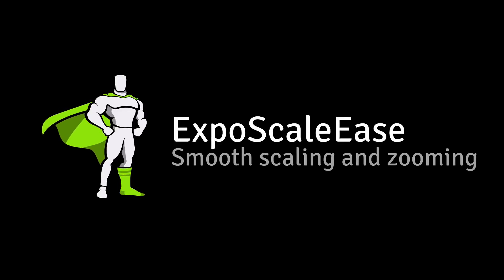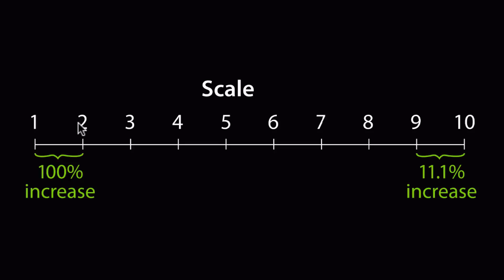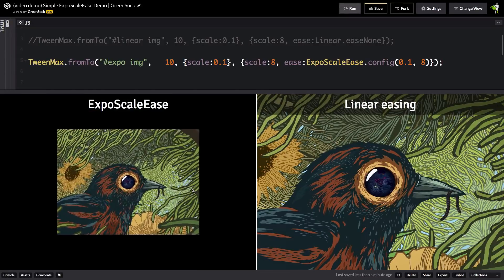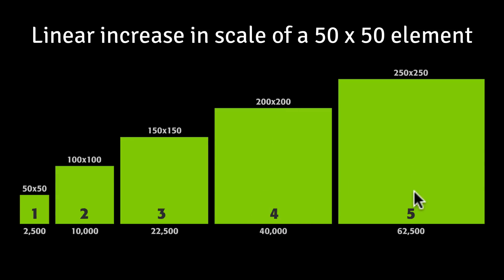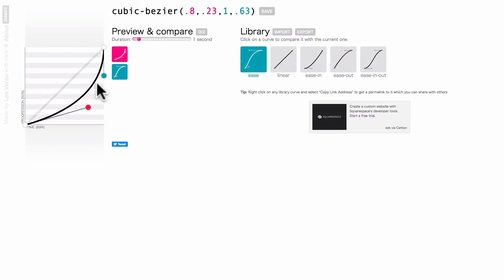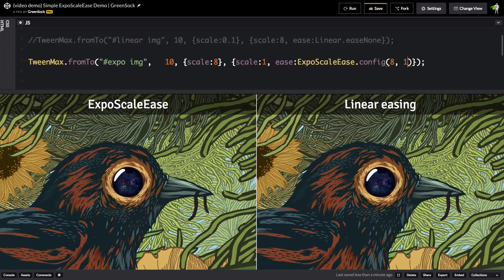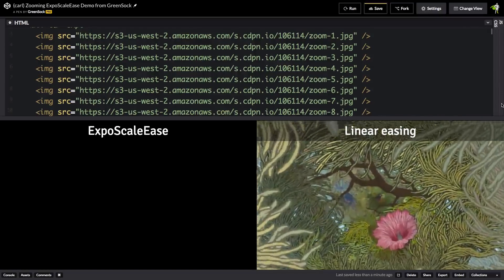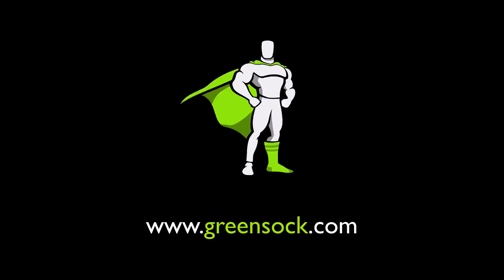ExpoScaleEase for smooth scaling and zooming | GreenSock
There's an interesting phenomena that occurs when you animate an object's scale that makes it appear to change speed even with a linear ease; ExpoScaleEase compensates for this effect by bending the easing curve accordingly. This is the secret sauce for silky-smooth zooming/scaling animations.